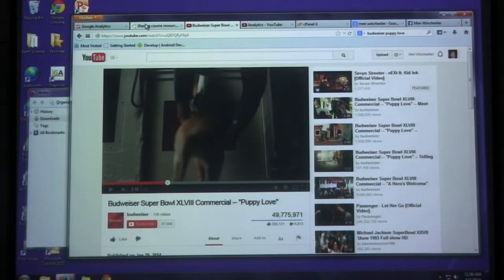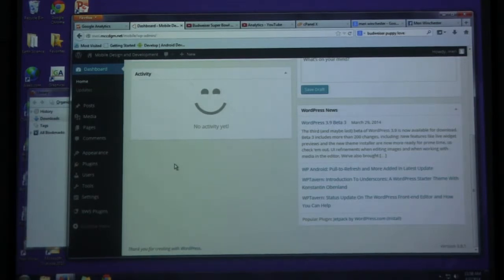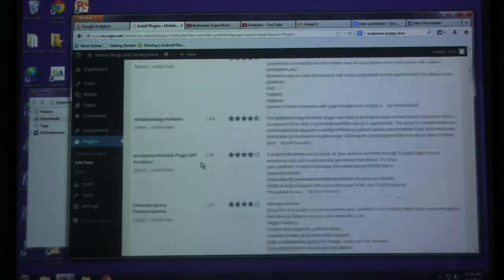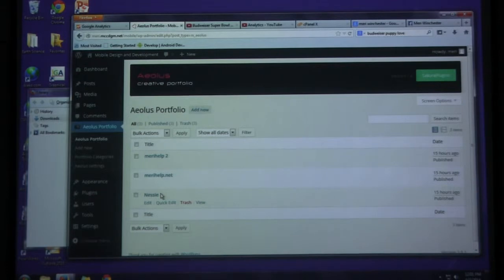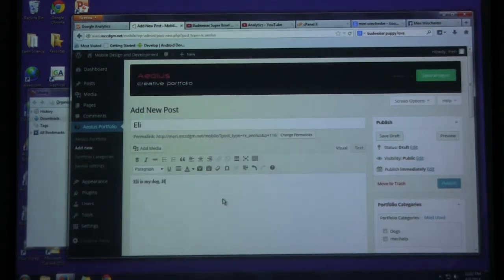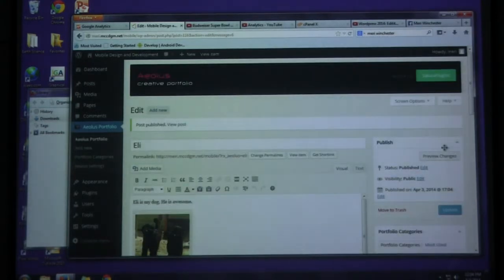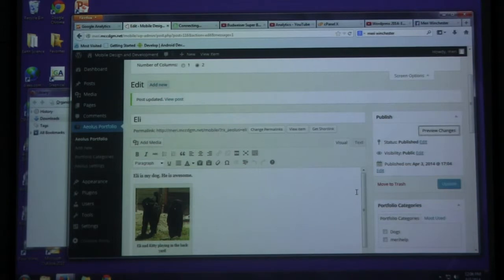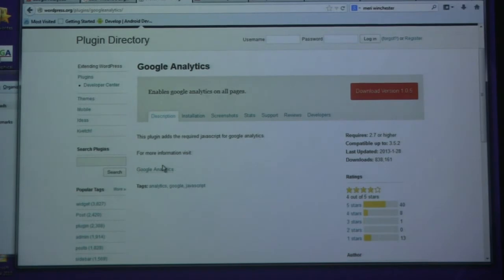Using Plugins in Wordpress